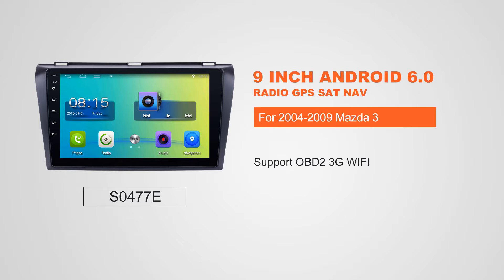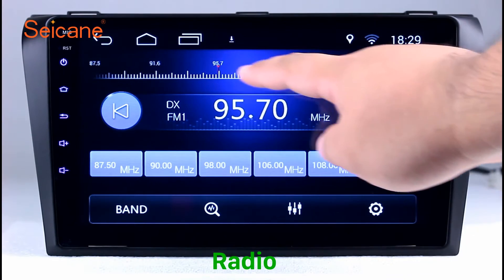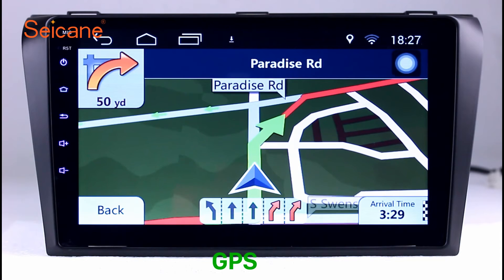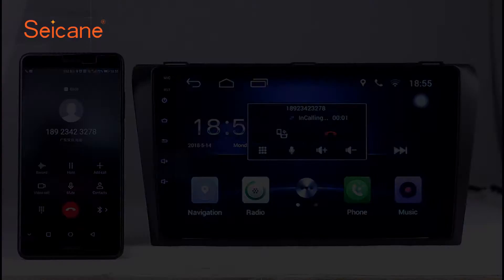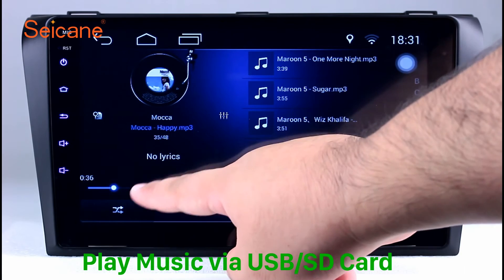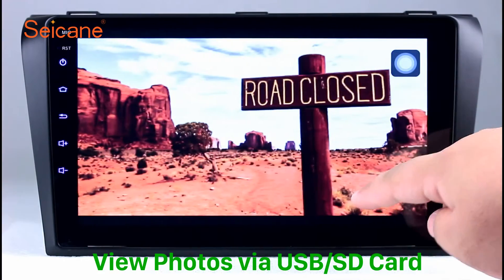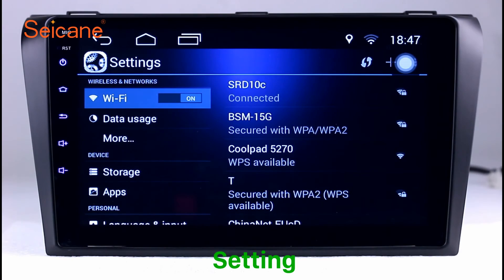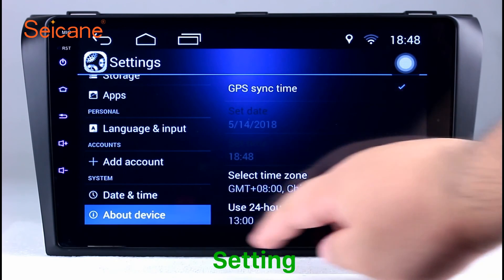9 inch HD Touch Screen 2004-2009 Mazda 3 Radio GPS Navigation with USB Aux SWC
Capacitive 9 inch HD Touch Screen 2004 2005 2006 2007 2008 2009 Mazda 3 Radio GPS Navigation with USB Aux SWC.

This unit can support the original car's small screen information display.
This unit can support the steering wheel control.
This unit can support the original car's amplifier.